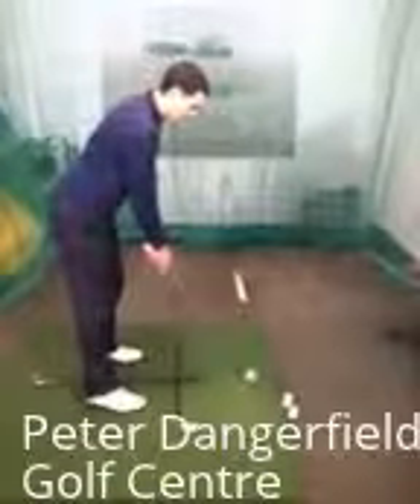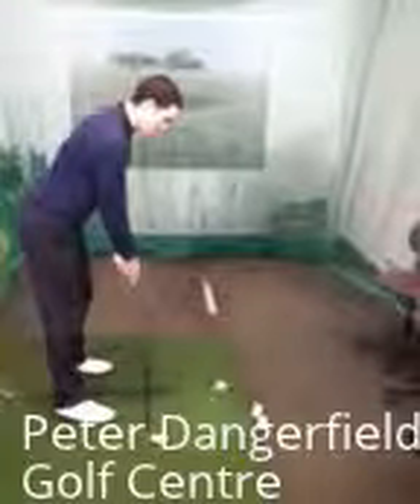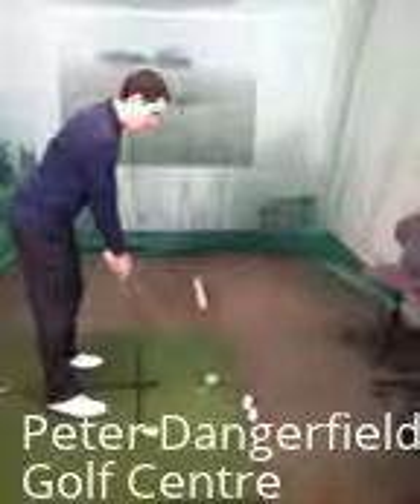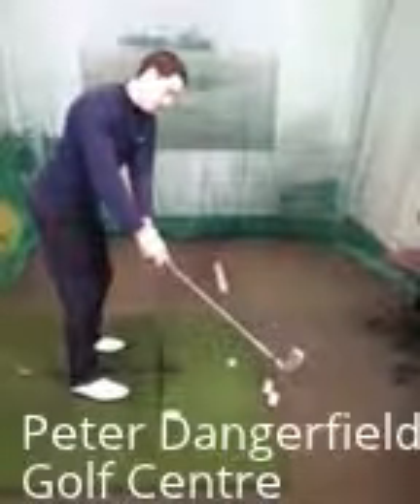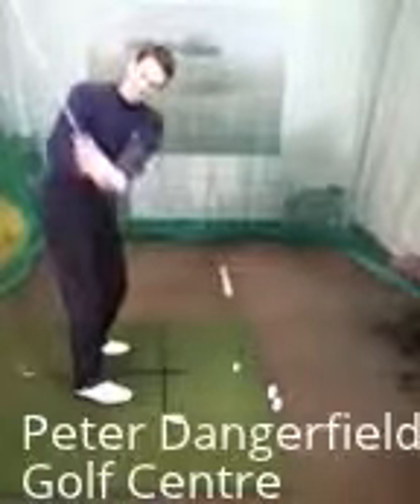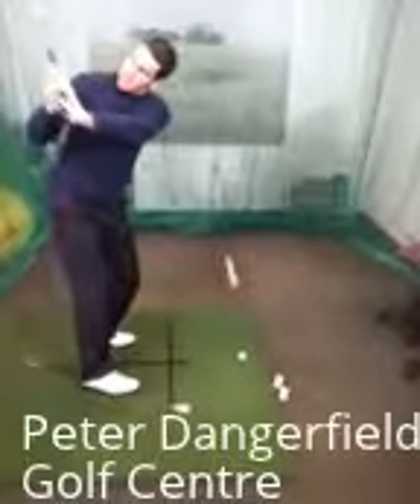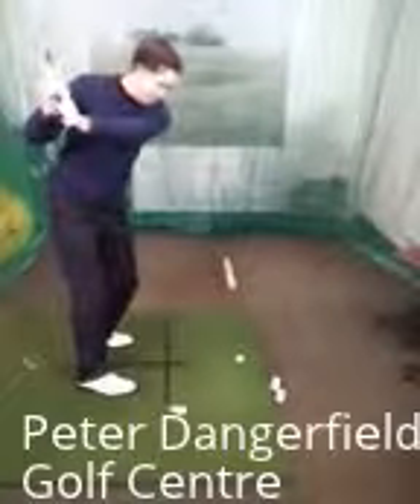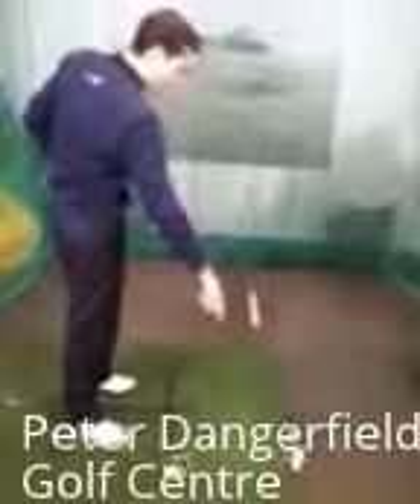My Edited Video